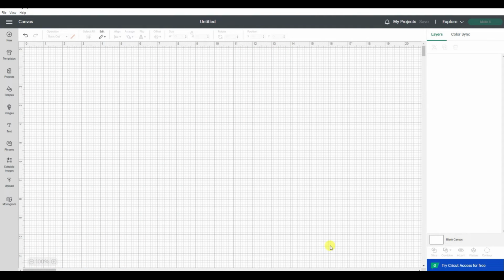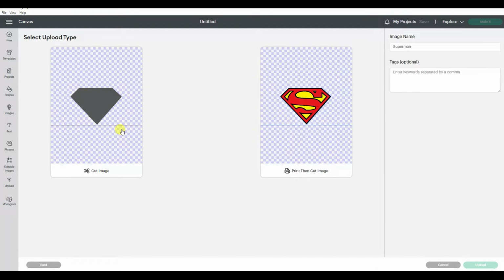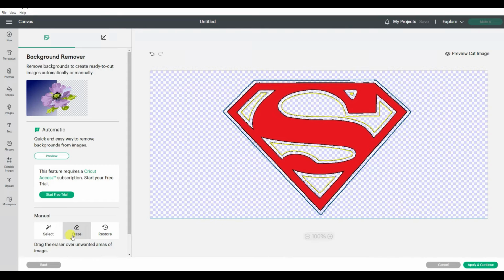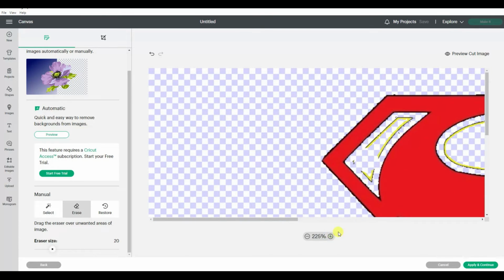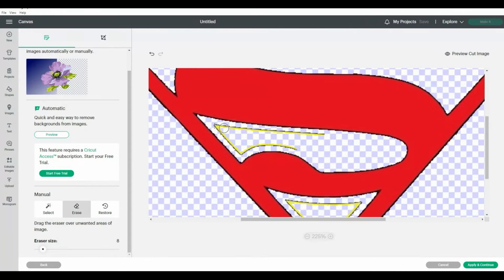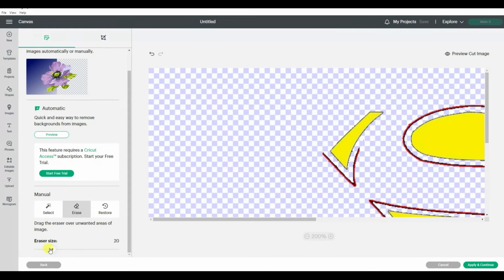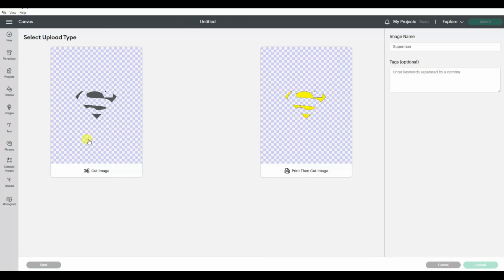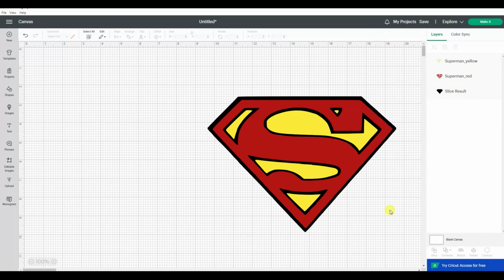How to make Layers in Cricut Design Space - Easy Cricut Layers - Updated Video Linked in Description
In 2024, Cricut changed how to upload images in Cricut Design Space.

People are always asking me how I am making my layered designs from images I find online.  This video will show you one way that I achieve this for multi colored Cricut projects!

There is another way to create layers, using Duplicate and Contour but you would need an image that looks more like a coloring book drawing for that to work.  I talk about all of that, plus a few more Cricut Layers tips and tricks